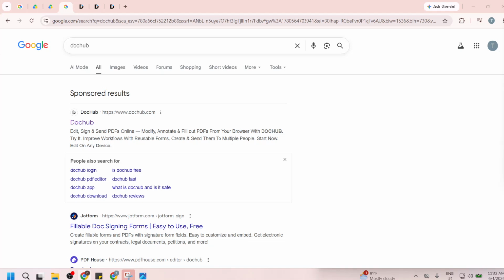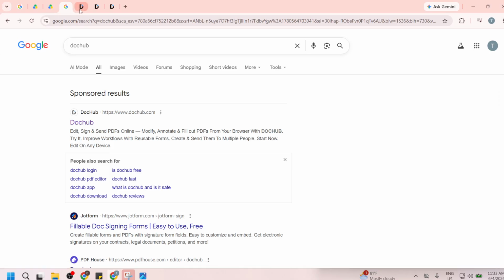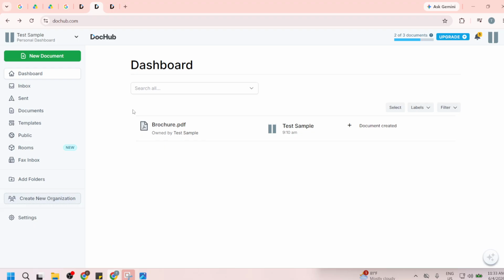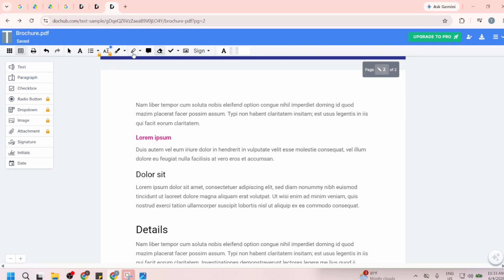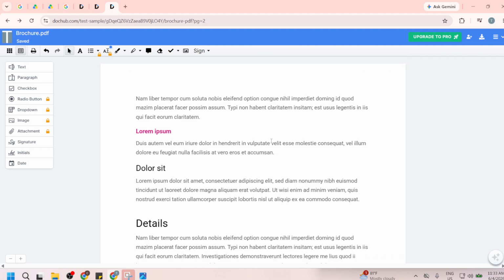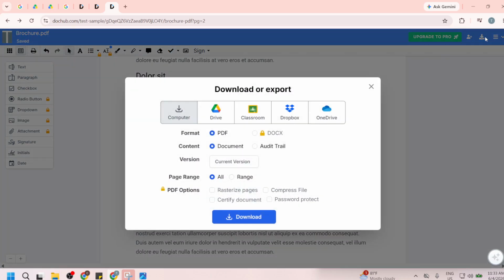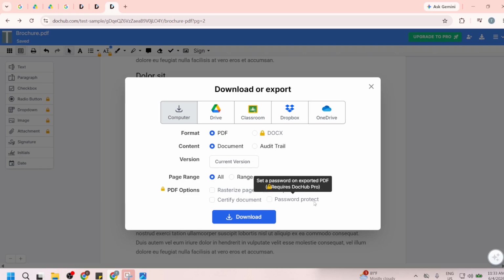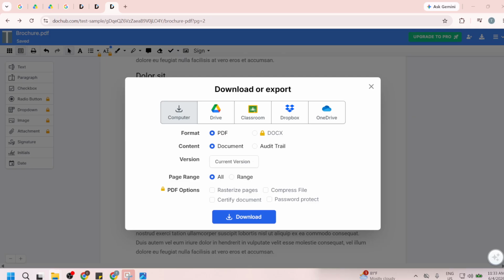How to Encrypt a PDF in DocHub [2026 Full Guide]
How to Encrypt a PDF in DocHub

In this video, we show you exactly how to encrypt a PDF in DocHub to enhance document security and protect sensitive information. Understanding encryption is crucial for ensuring that only authorized individuals have access to your files.

By mastering PDF encryption, you can safeguard your documents from unauthorized access and ensure compliance with privacy standards. This tutorial covers the essential concepts of encryption within DocHub, emphasizing the importance of protecting confidential data and securing your workflows.

Technical Specs:
Software: DocHub; Feature: Document Security.